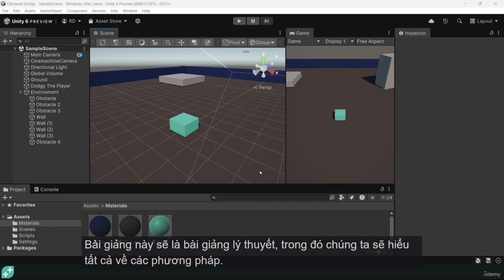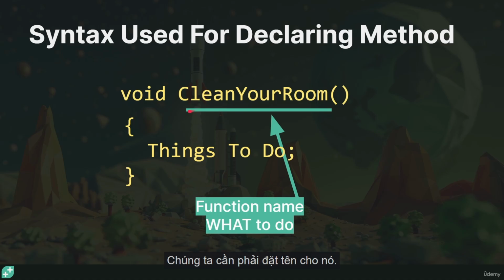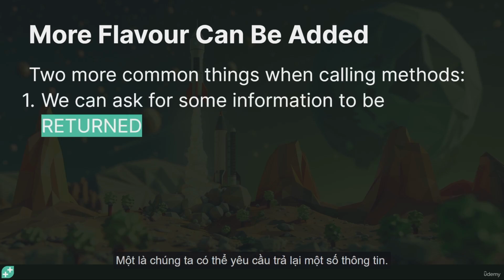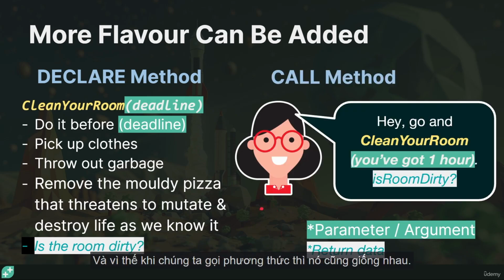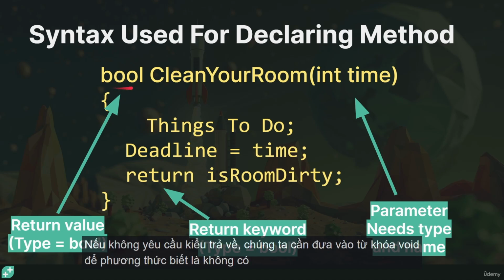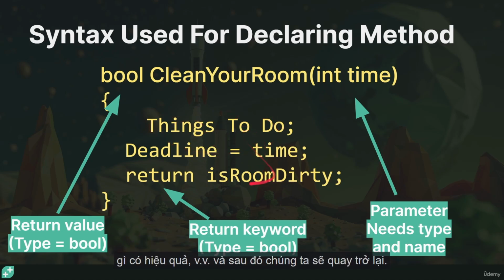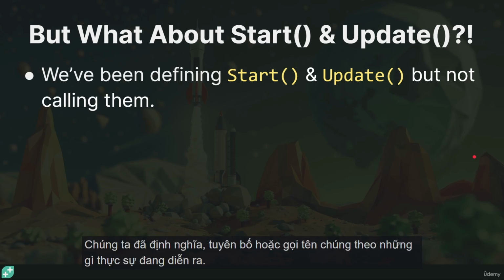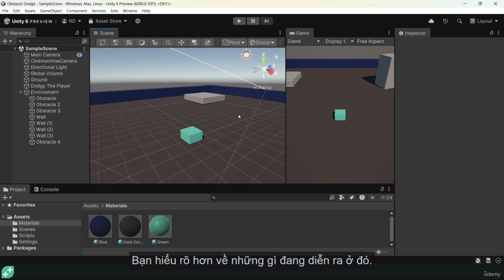Khóa học Unity Cơ Bản 2025 | P2.9 - Understanding Methods Trong C# (Hàm Cơ Bản Cho Unity)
👉 Đây là video **P2.9** trong series **Khóa học Unity Cơ Bản 2025**. Trong phần này, chúng ta sẽ tìm hiểu về **Methods (Hàm)** trong C# – công cụ cực kỳ quan trọng để tổ chức và tái sử dụng code trong Unity 💡

📌 Nội dung chính:
1. Method là gì? Vì sao cần dùng?
2. Cấu trúc của một method trong C# (return type, tên hàm, tham số, body)
3. Phân biệt void method và method có giá trị trả về
4. Tham số (parameters) & đối số (arguments)
5. Tính tái sử dụng (reusability) và nguyên tắc DRY (Don’t Repeat Yourself)
6. Thực hành: viết các method nhỏ cho PlayerController trong game Obstacle Dodge 🎮

🎯 Sau khi học xong video này, bạn sẽ:
- Hiểu rõ cách định nghĩa và sử dụng method trong C#
- Biết cách truyền tham số và lấy giá trị trả về từ method
- Viết code gọn gàng hơn nhờ tái sử dụng logic nhiều lần
- Áp dụng trực tiếp vào Unity script để quản lý hành vi nhân vật

🔥 Nắm vững method = bước tiến quan trọng giúp bạn viết code **sạch, dễ hiểu, dễ mở rộng** khi làm game Unity.

📌 Xem lại các video trước:
- P2.7 - Giới Thiệu Cinemachine Trong Unity (Camera Chuyên Nghiệp Cho Game 3D): [link]
- P2.8 - Basic Collisions Trong Unity (Va Chạm Cơ Bản Cho Game 3D): [link]

✅ Toàn bộ playlist "Khóa học Unity Cơ Bản 2025": [link playlist]